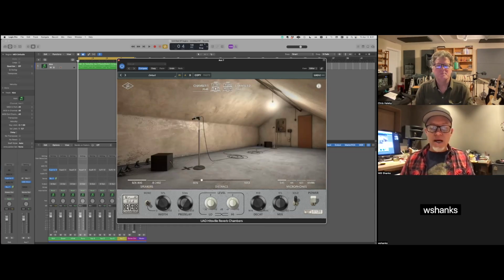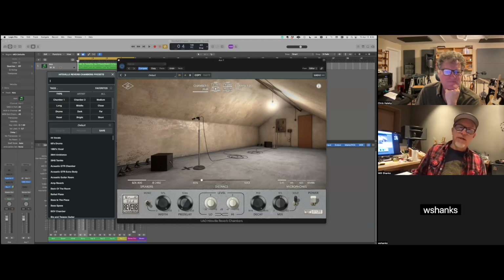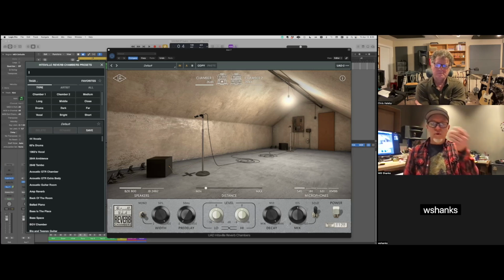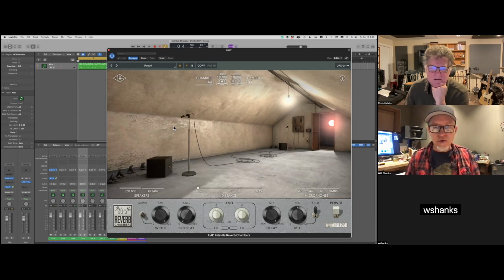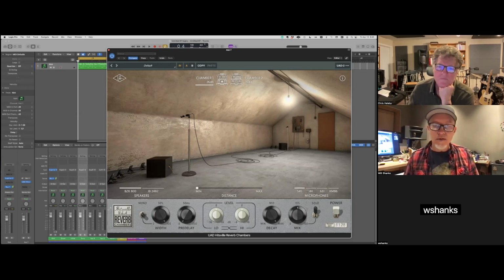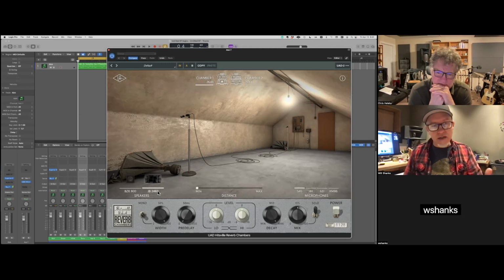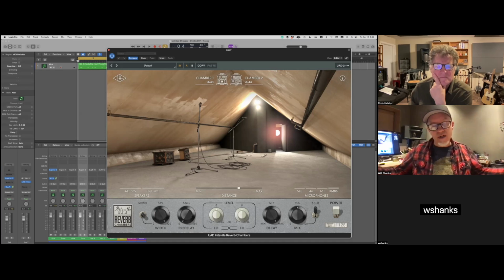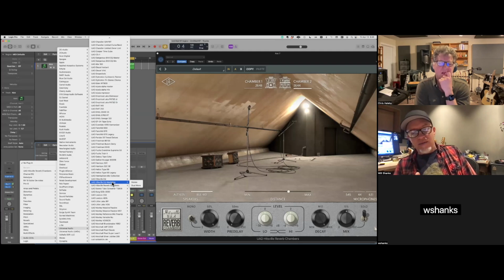Hitsville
This is a discussion of Universal Audio's Hitsville plugin, which emulates the Reverb chamber from the original Hitsville Studio in Detroit, where so many Motown hits were recorded.